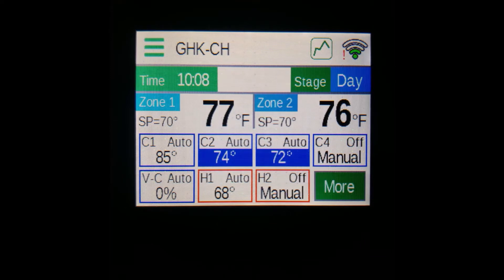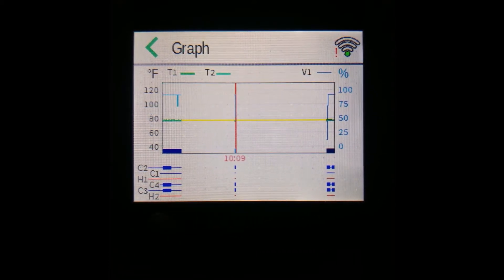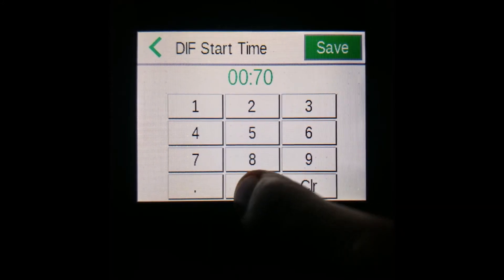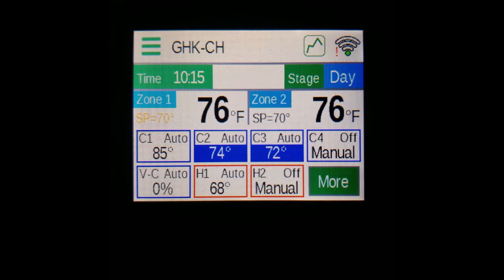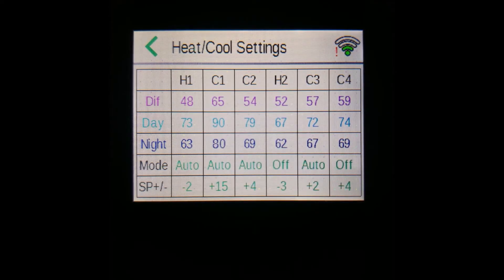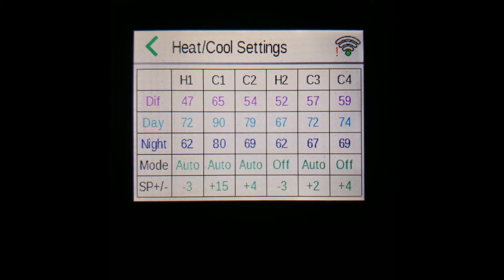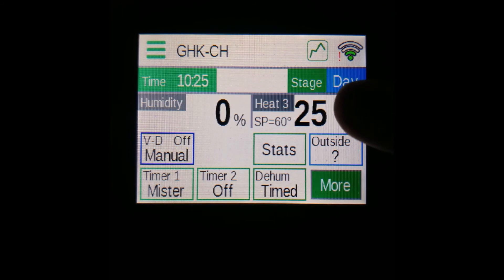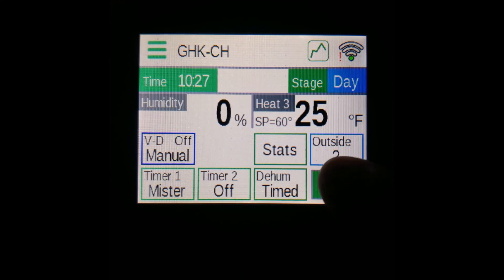Bartlett ClimateBoss GHK | Home Screen and Programming Overview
The ClimateBoss takes the functionality of our greenhouse controls into overdrive, with bonus features, improved accessibility, and a full touch display. This video covers the 2-part home screen, our graphing feature, basic programming, and more. This video pertains to the fan/louver, or GHK, version of the ClimateBoss.

Download the manual on our website.